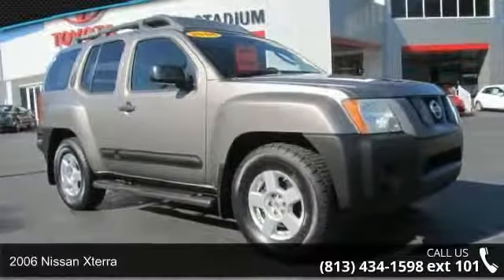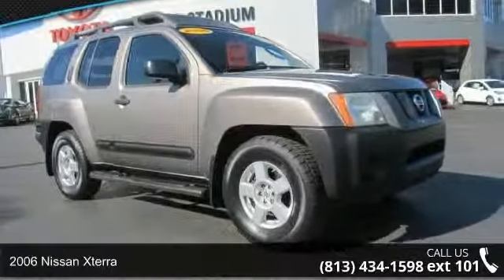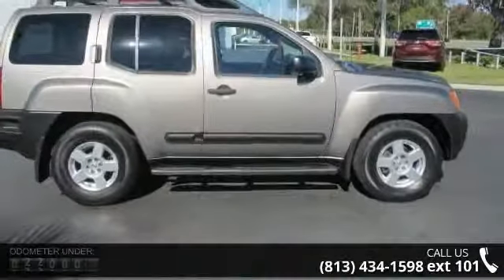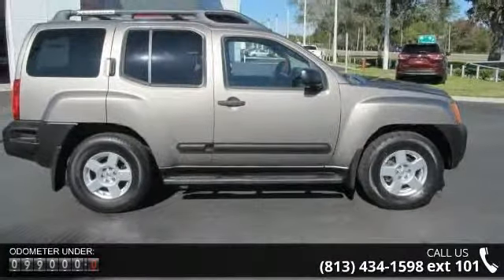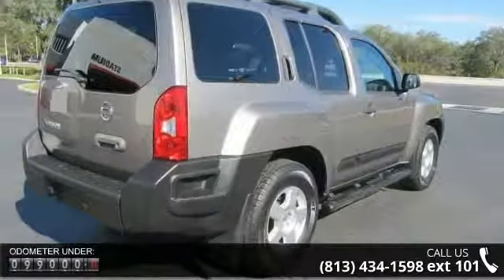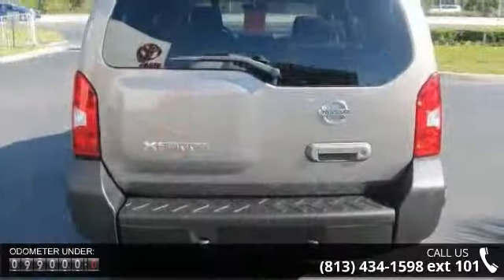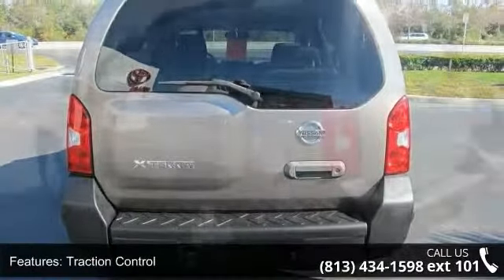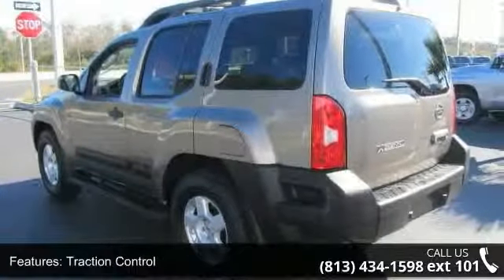2006 Nissan Xterra - Stadium Toyota - Tampa, FL 33614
2006 Nissan Xterra Condition: Used Mileage: 99355 Exterior Color: Gray Doors: 4 Stock: 144005AA Cylinders: 6